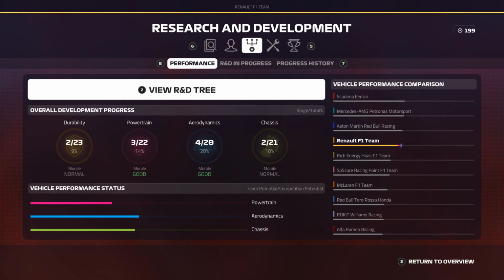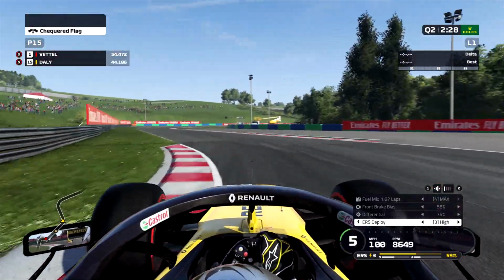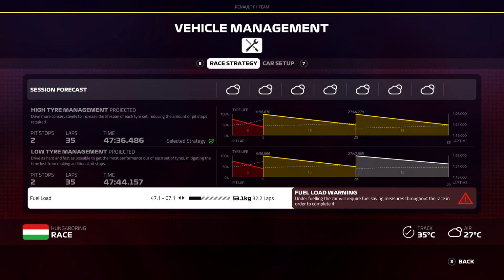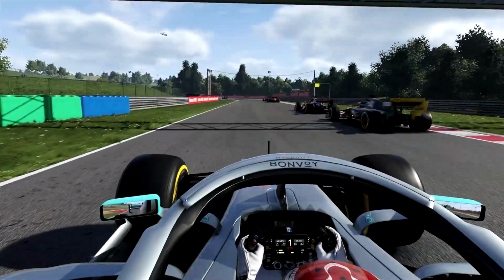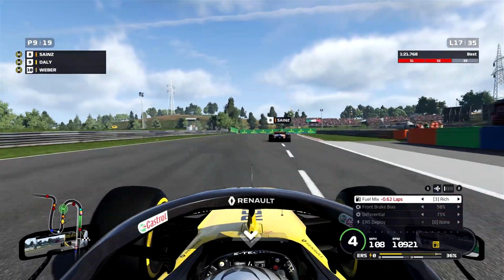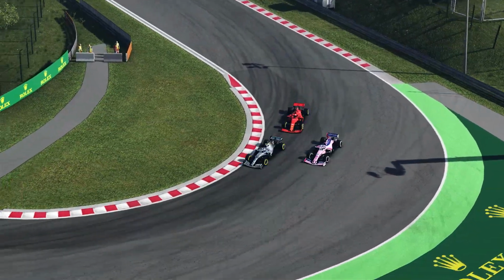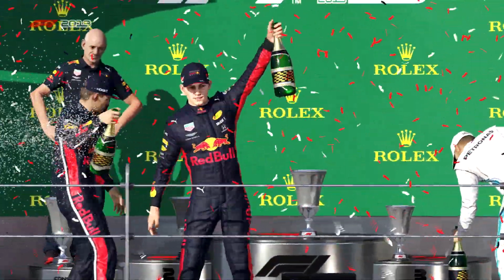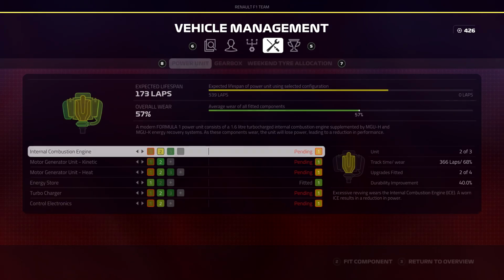F1 2019 Career Mode Part 13: FOUR UPGRADES FOR THIS RACE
F1 2019 Career - Hungarian GP Budapest